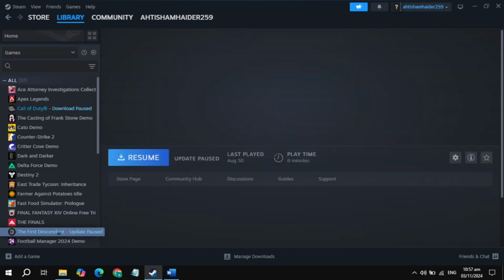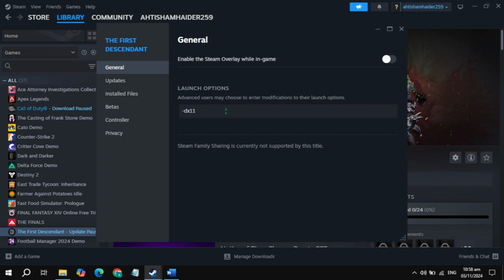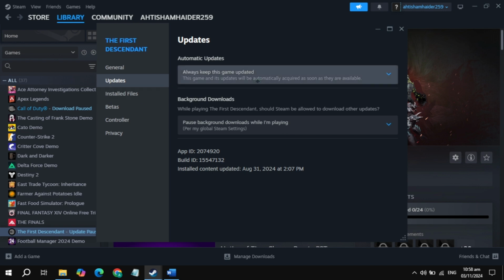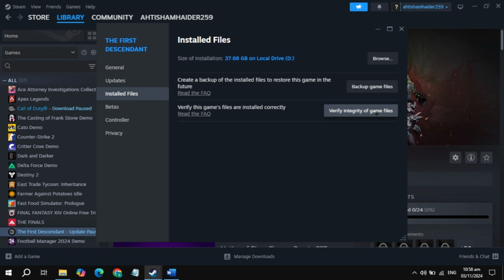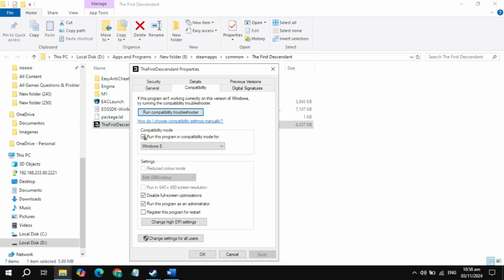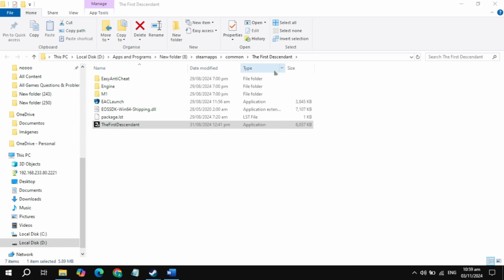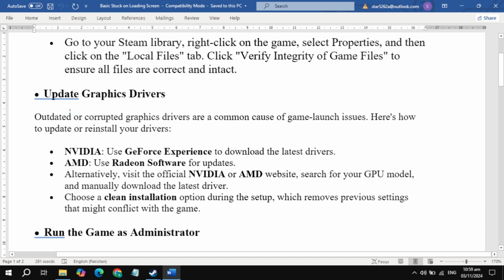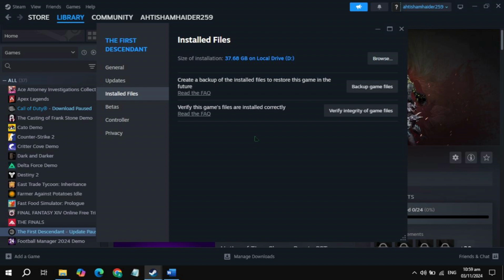How to Fix Dragon Age The Veilguard Stuck on Loading Screen | Fix Not Loading on PC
Are you stuck on the loading screen in Dragon Age The Veilguard on your PC? Don't worry! In this video, we'll guide you through effective solutions to get you back in the game quickly. We'll cover troubleshooting steps, settings adjustments, and more to resolve the loading issues.

Dragon Age The Veilguard wont load and stuck,

Dragon Age The Veilguard Black screen problem,

Dragon Age The Veilguard stuck on black screen,

Dragon Age The Veilguard not loading,

Dragon Age The Veilguard long loading times,

Dragon Age The Veilguard long launch times,

Dragon Age The Veilguard infinite loading screen,

Dragon Age The Veilguard crashing on black screen,

Dragon Age The Veilguard freezing problem,

Dragon Age The Veilguard crashing on startup,

Dragon Age The Veilguard not launching on pc,

Dragon Age The Veilguard keeps crashing,

Dragon Age The Veilguard cannot enter game,